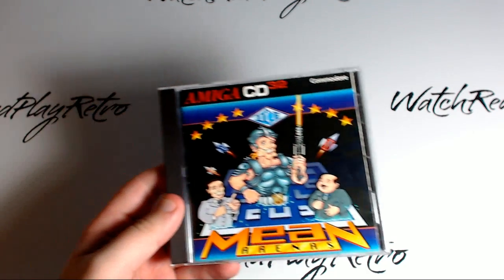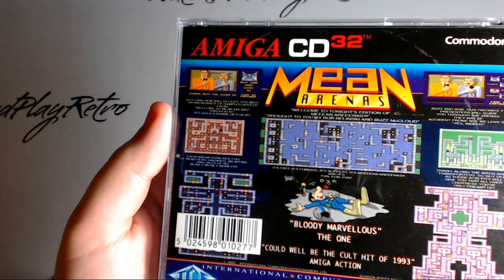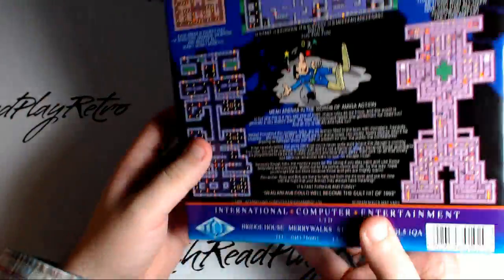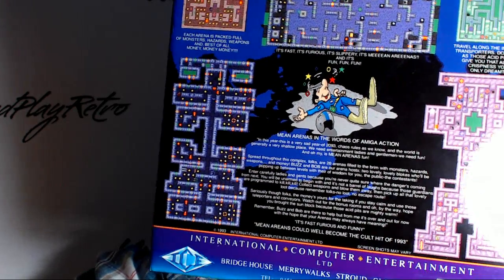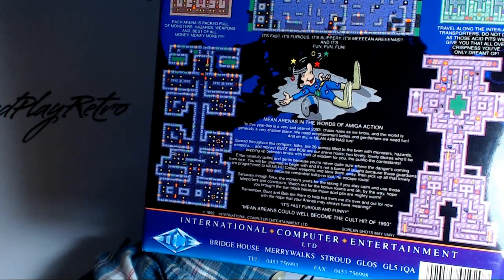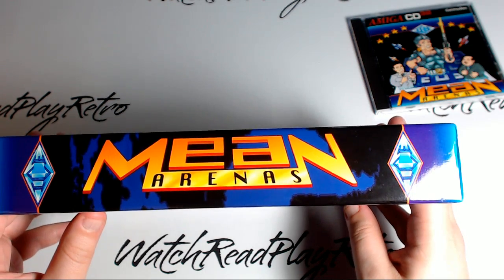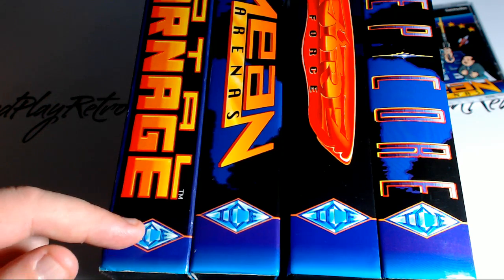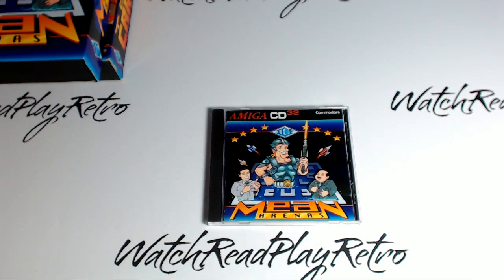Mean Arenas CD32 + Amiga + ICE boxes #17 (game packaging look at ONLY)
Overall Channel Description
I've had a few questions since I've been lurking and (slightly) chatting in other channels recently
Mainly, why am I called WatchReadPlayRetro, and why the strange quickly edited games on sofa single video

I've unhidden a few of the video archives.
These are a few select Amiga CD32 game box art reviews. That's right, just the covers and manuals are looked at (the games I played over on Twitch at the time). Just as a taste of what I was doing here.

Needless to say this project has now been abandoned since I fell into a Tiny House and dreamed of Love! (wait... that should be other way around). Finding the girl of my dreams and making a Tiny House together with all the wonderful 'living' that comes with it. Life has blessed me kindly. Thanks life!

So these are just dated simple and hardly viewed by anyone videos.

Please do try to ignore my chubby little fingers and bitten-down fingernails (mine not YTs). My life went from being extremely stressful to being extremely Wonderful. Yay!